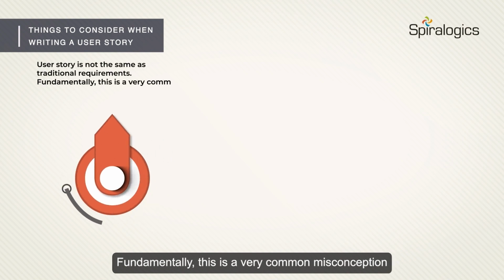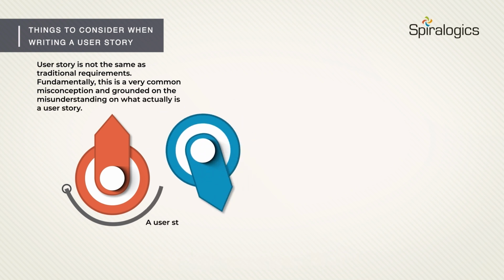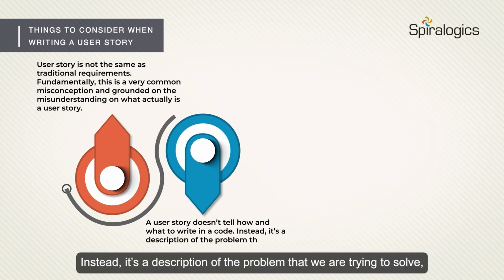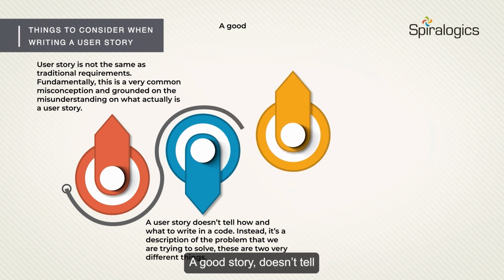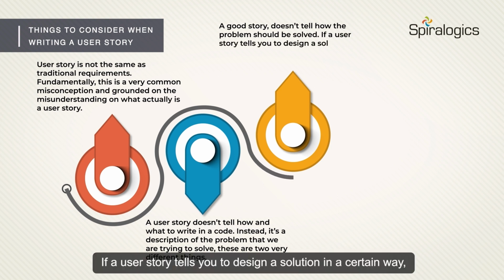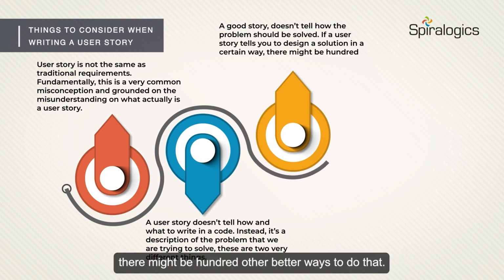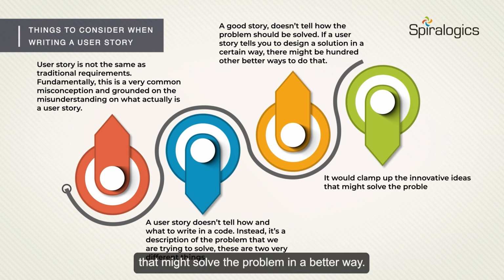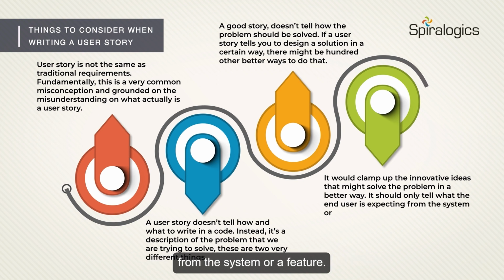Agile User Story | Spiralogics SkillUp | Season 2 | Episode 2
Agile user stories can be mistaken for requirements or problem statements. Our Senior QA Analyst, Rajiv Mahat, talks about the characteristics of good agile user stories in this video. Additionally, he outlines important components to keep in mind when writing a user story.

Timestamps:
00:00 Introduction
00:34 User Story
01:04 Things to consider while writing user story
01:17 User Story is not traditional
01:58 User Story Splitting
03:03 Inter-dependent User Story
03:50 Conclusion
04:10 Behind the scenes
04:35 Bloopers

Credits:
Script Writer: Rajiv Mahat
Script Editor: Nisha Paudel and Harshita Mathur
Narrator: Rajiv Mahat
Videography: Sudip Maharjan, Priska Shrestha, and Mehendi Nakarmi
Video Editing: Priska Shrestha and Sudip Maharjan